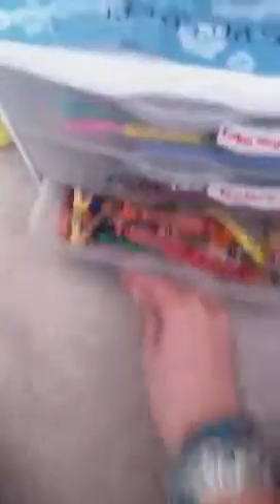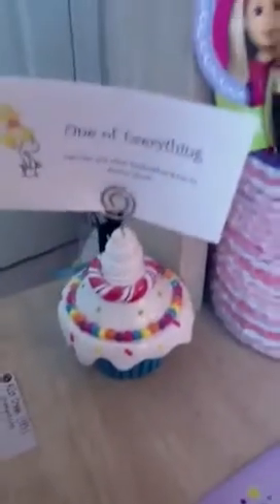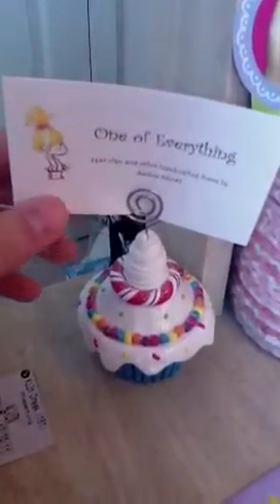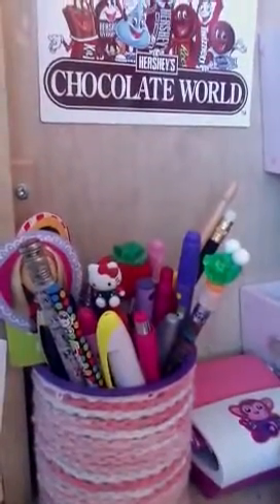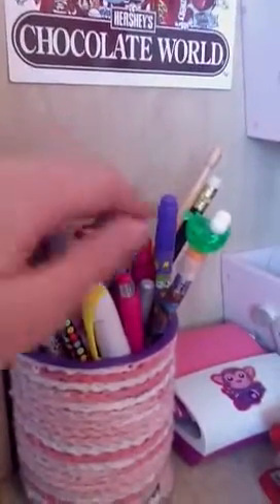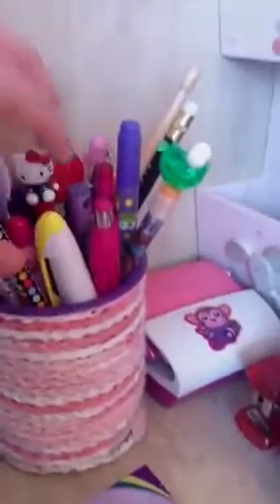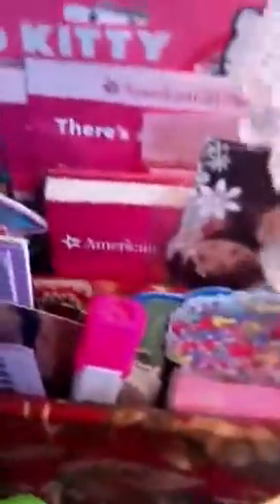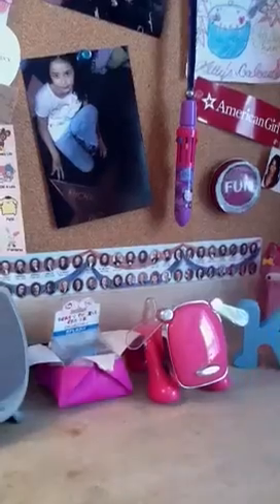My Updated Room Tour!